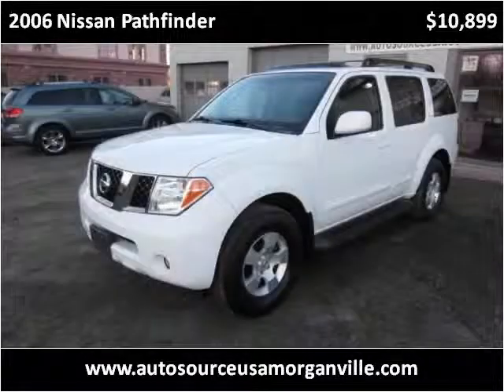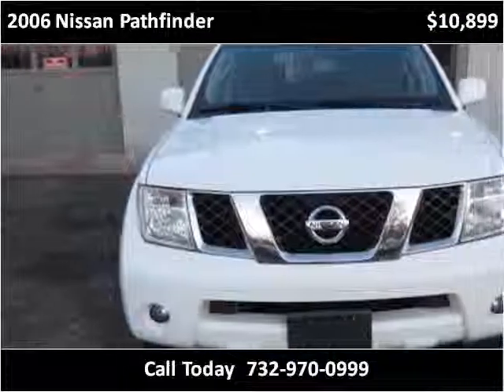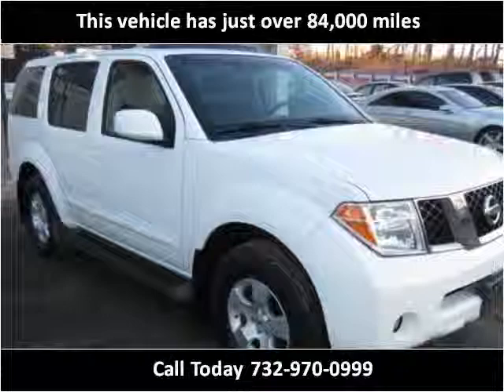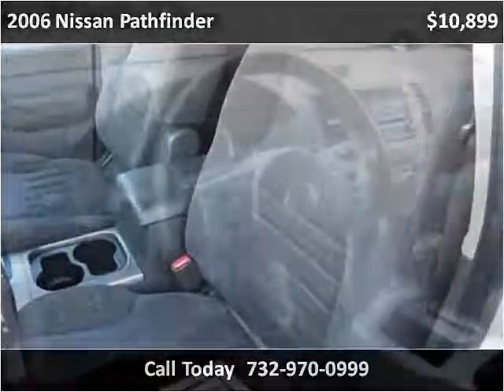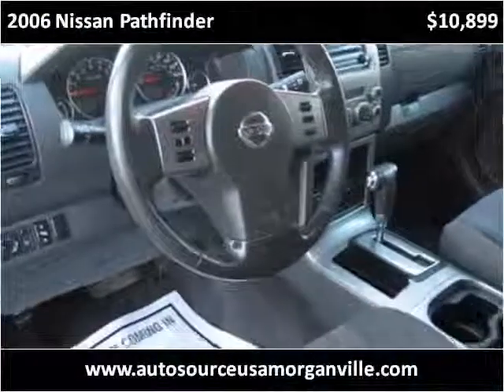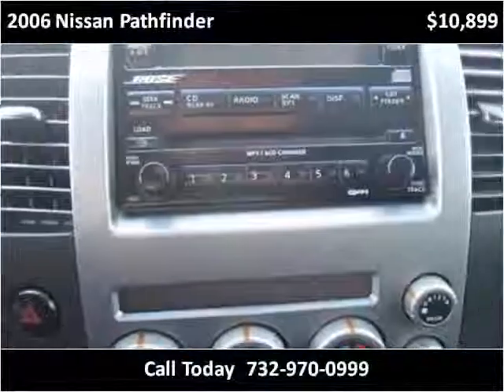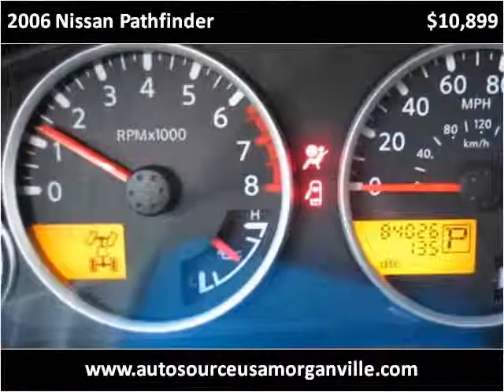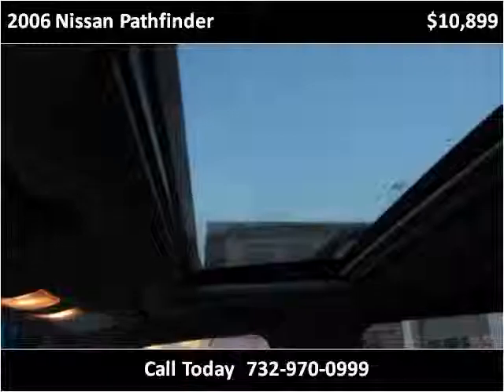2006 Nissan Pathfinder Used Cars Morganville NJ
This 2006 Nissan Pathfinder is available from AutoSource USA - 79.